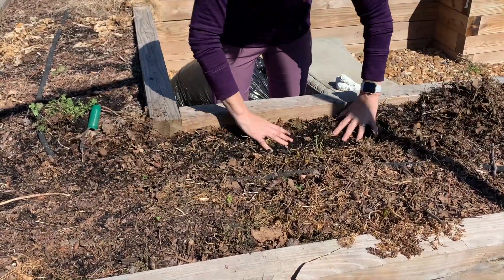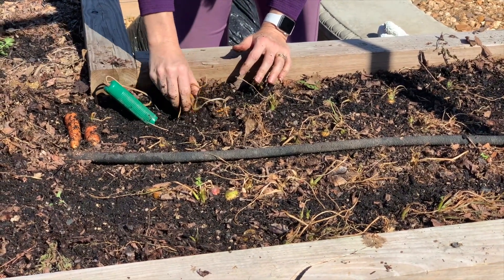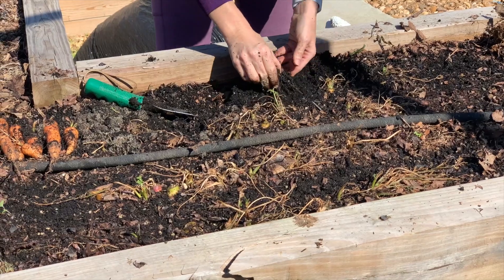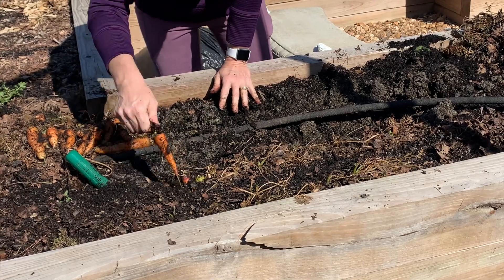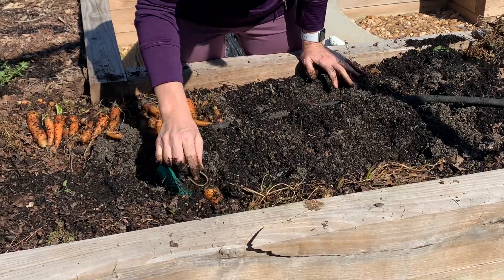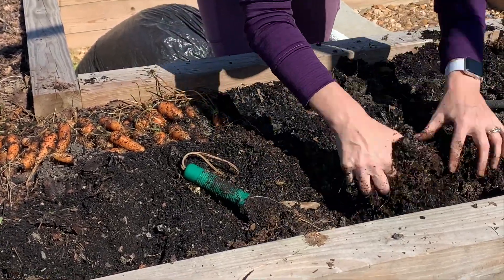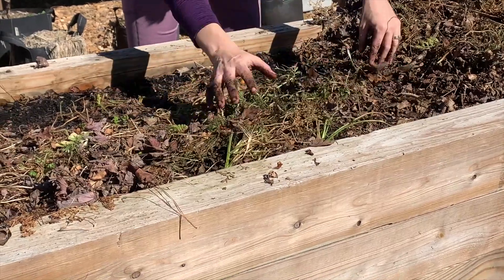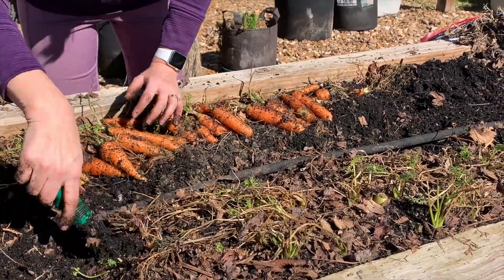Do Carrots Need Full Sun or Part Shade? (Side by side TEST)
Beginning gardeners learn that carrots can tolerate shade, but I've noticed the opposite. Today I'll share a comparison between fall carrots grown in full sun and part shade and when I think part shade may be an option.

Carrots: What Can Go Wrong?